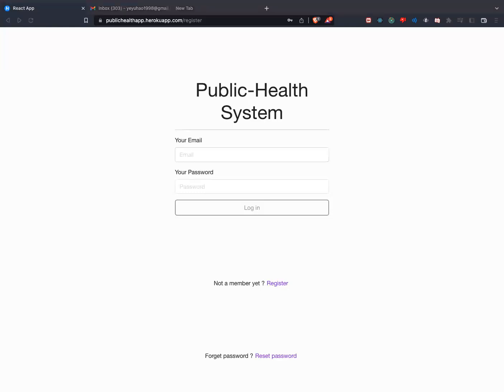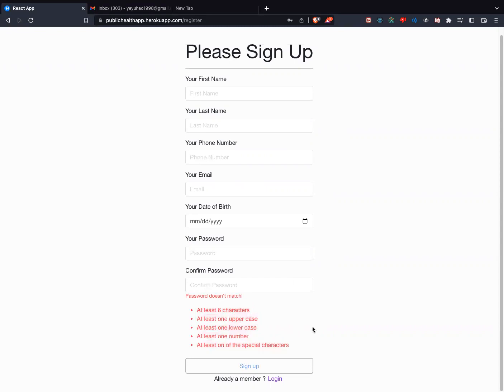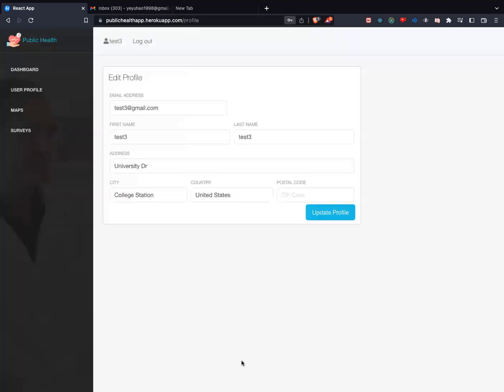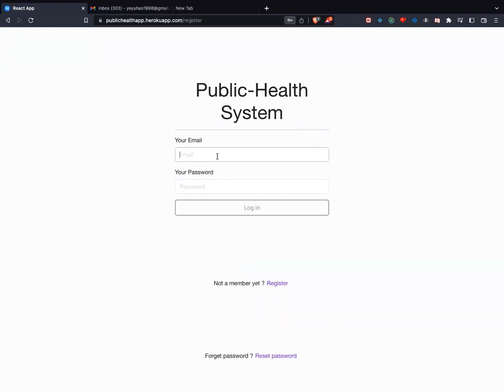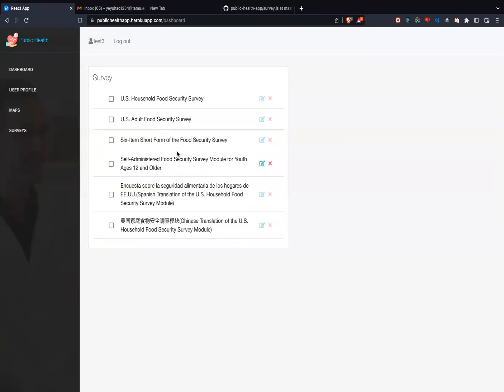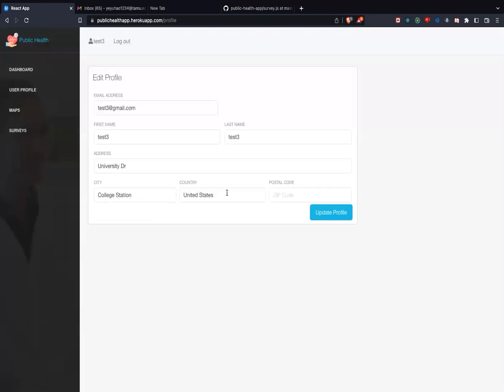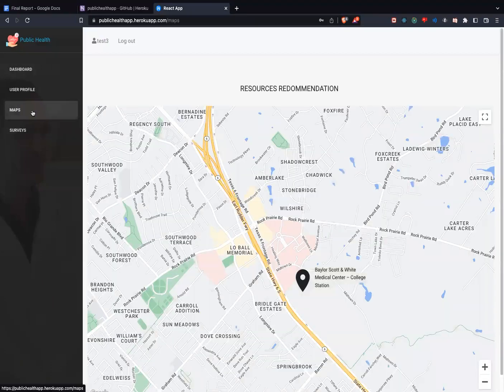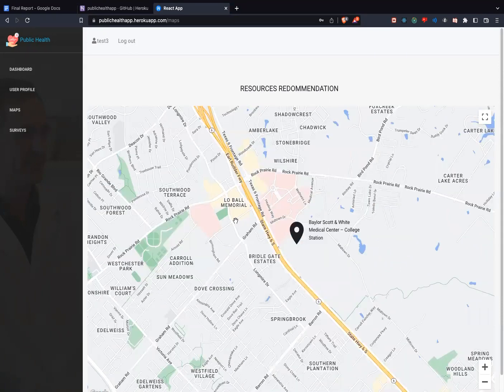Demo: Public Health App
This is the demo video of the project "Public Health App" from team Coding Touchdown.

Chapters:
0:00 Intro
1:20 Signup/Login/Password Reset
4:29 Dashboard and Edit Profile
5:10 Surveys
6:58 Resource Recommendation